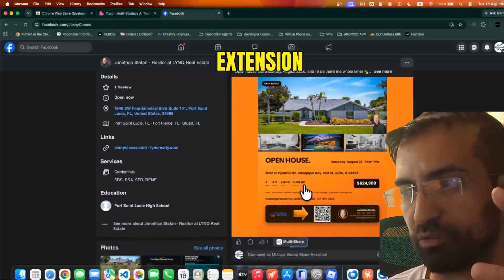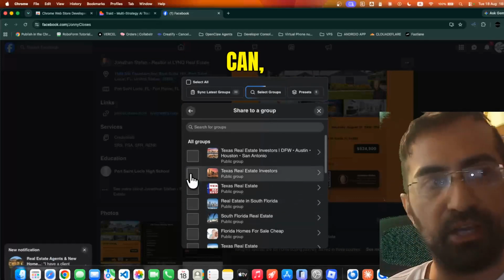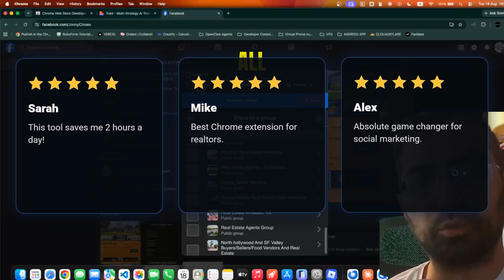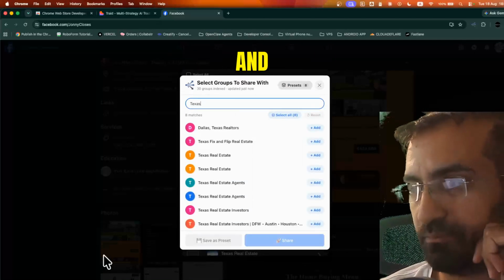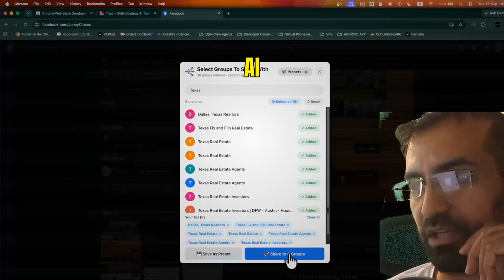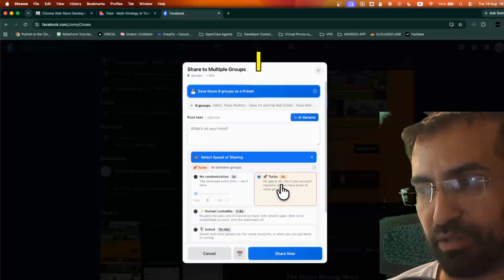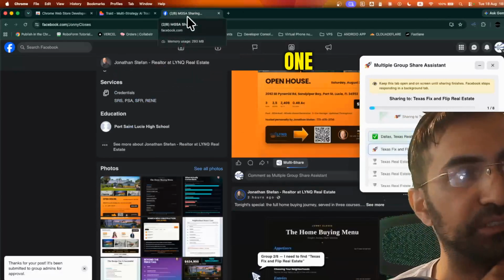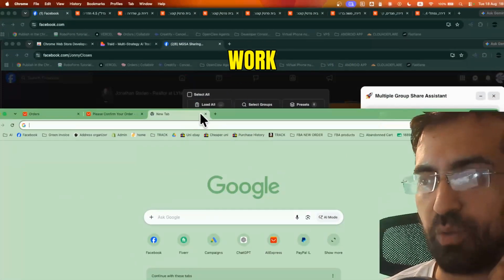Stop Manual Sharing! Automate Your Facebook Groups with AI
Solaitions brings you the ultimate guide to the MGSA multi-share extension. If you are sharing to Facebook groups all day, you need this AI automation.

Learn how to sync groups and share posts at human speed to keep your account safe while maximizing reach.

Wait for the mic to fall! Zippy Effect High Energy Laughing Emoji Stream Overlay 😂